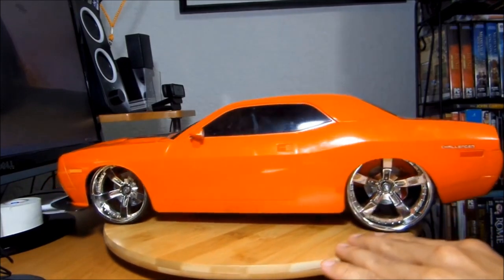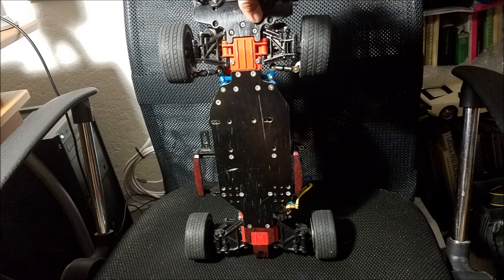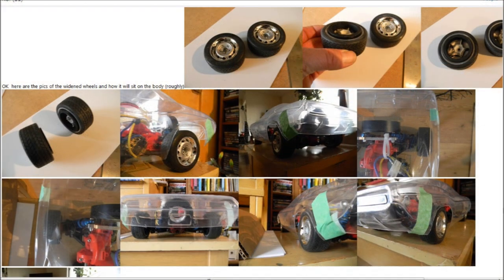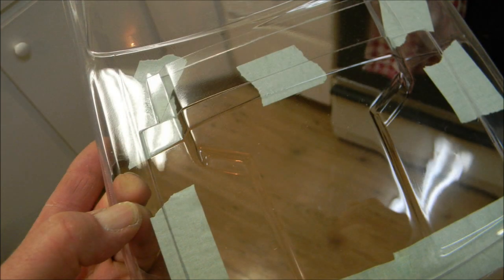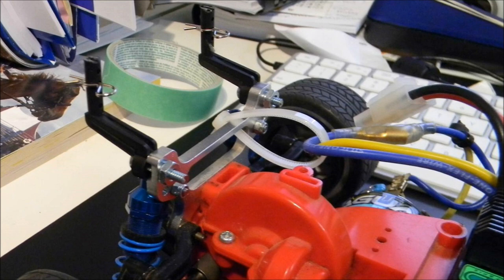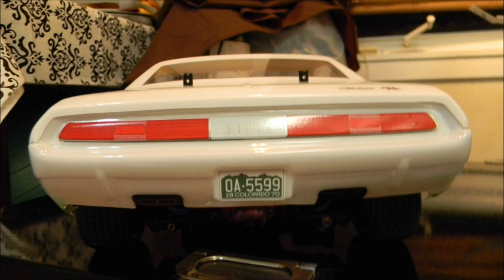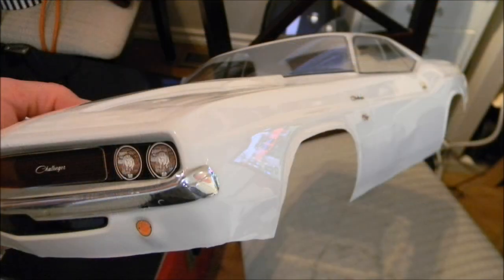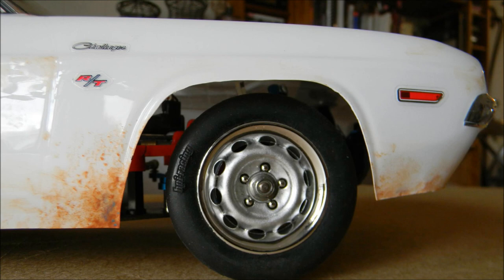"Vanishing Point" RC car 1/10 Dodge Challenger (with build pictures)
In this video, you will see 3 minutes of driving footage of this custom-made "Vanishing Point" 1:10 r/c Dodge Challenger car built by one of YouTube's most creative r/c car videomakers: Billy C. Leworth.  The last 16 minutes of this video will be my discussion with Billy C. Leworth on how he was able to successfully built this r/c mopar for me.  Yes, I'm quite happy with this!